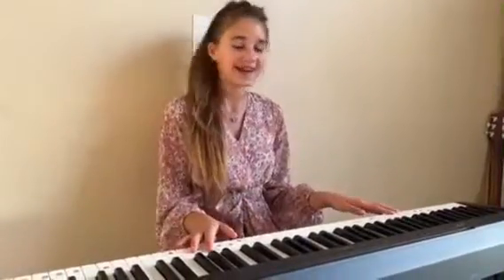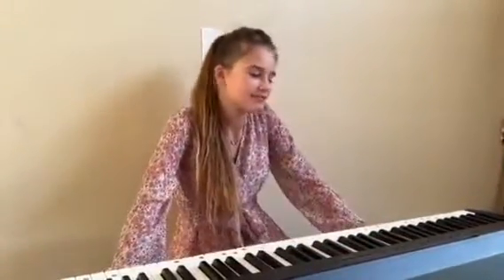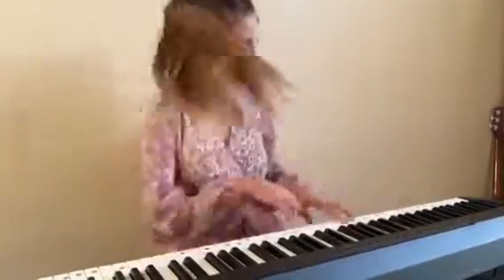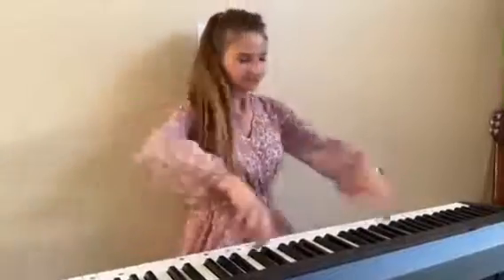My piano progress after 1 month lessons - karolina protsenko